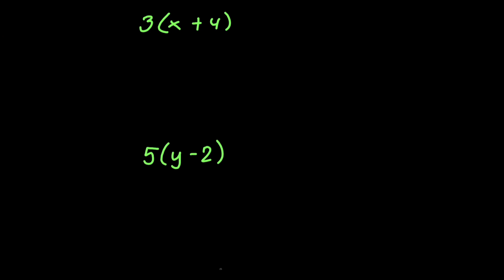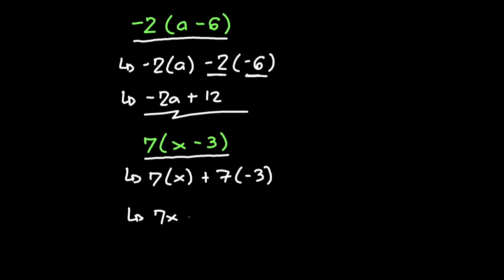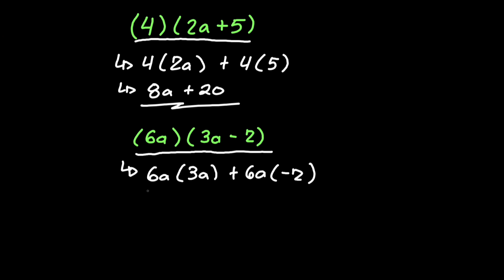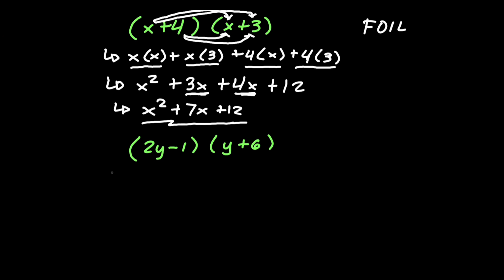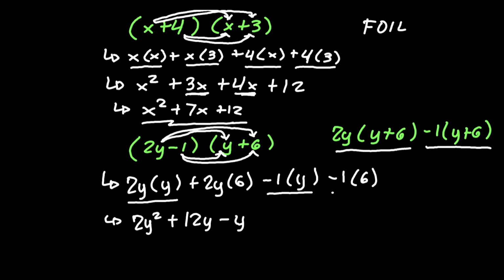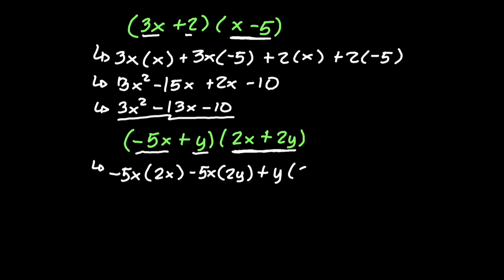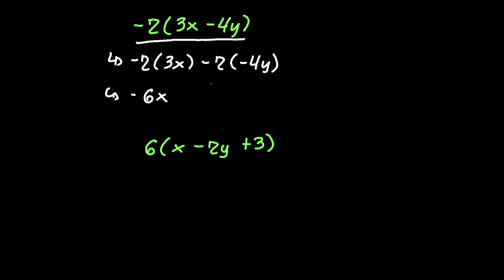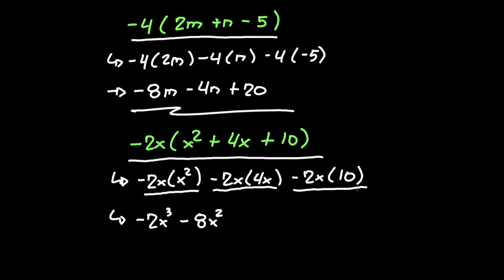Algebra - Distributive Property of Multiplication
Learn all about the Distributive Property of Multiplication in this quick and easy math tutorial! 💡 In this video, we break down how to use the distributive property to simplify expressions and solve problems step-by-step. Perfect for students learning basic algebra, pre-algebra, or grade school math.

We’ll cover how multiplication distributes over addition and subtraction using 15 examples — helping you understand the concept clearly and apply it easily in any math problem.

📘 What You’ll Learn:

- What the distributive property means
- How to multiply numbers and variables using the property
- How to simplify expressions like a(b + c) and a(b – c)
- Real examples with both positive and negative number